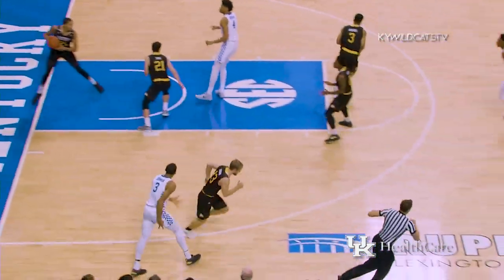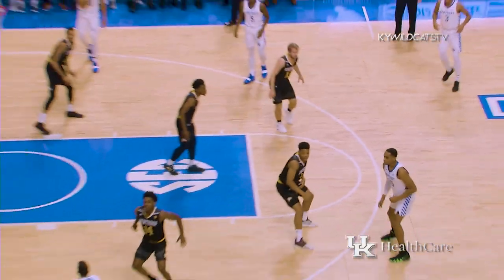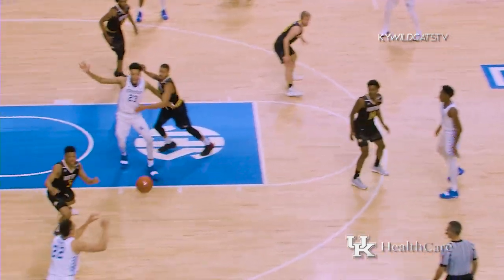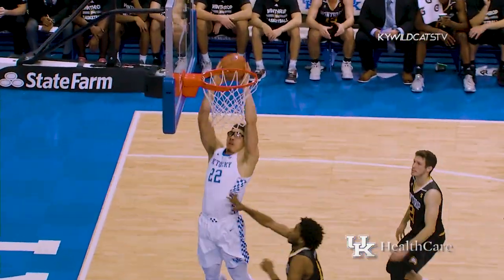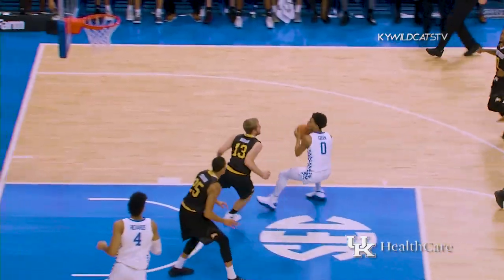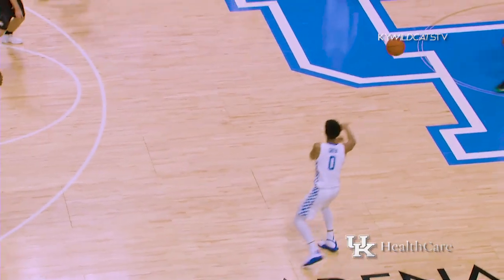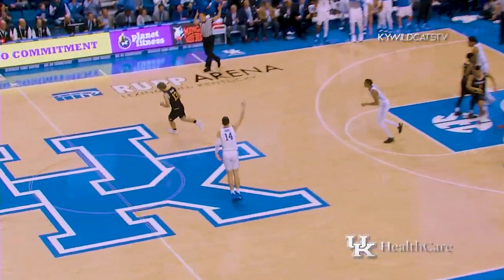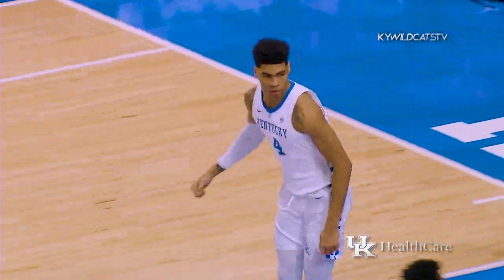MBB: Kentucky 87, Winthrop 74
PJ Washington leads the way  with 19 points and 11 rebounds as the Wildcats defeat Winthrop.